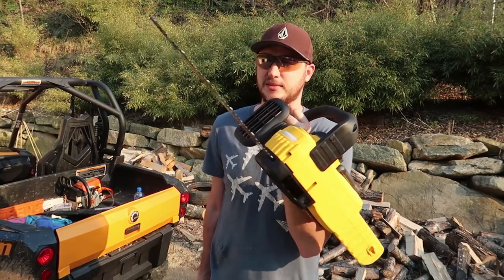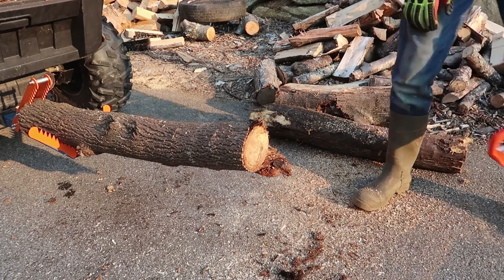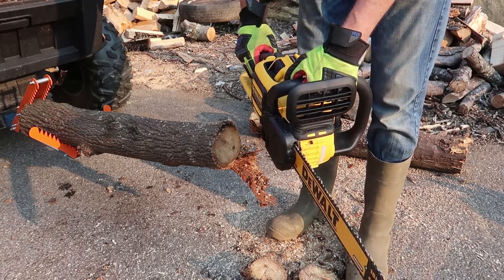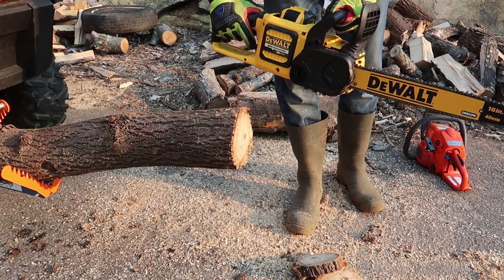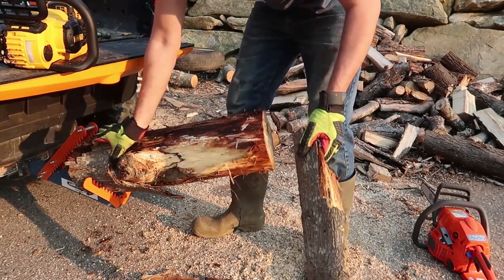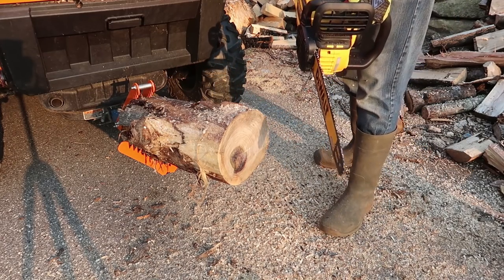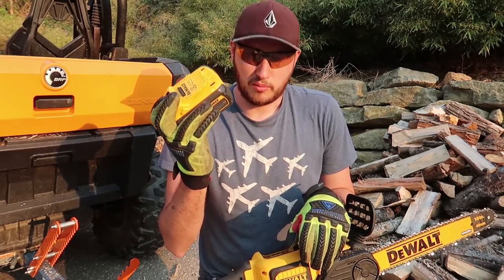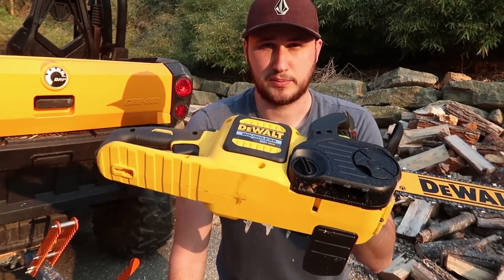Gas Chainsaw vs Electric Chainsaw